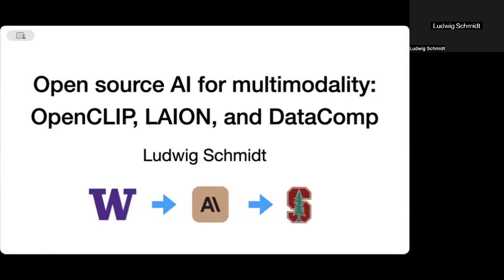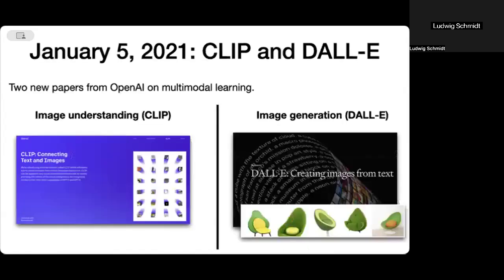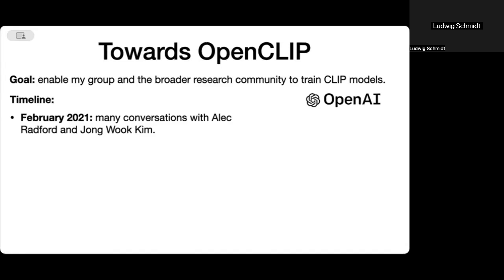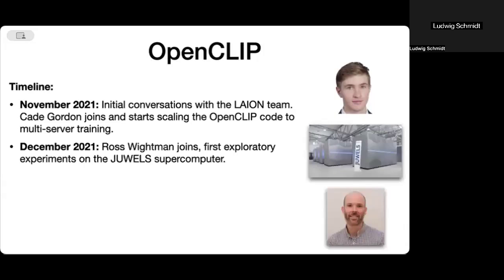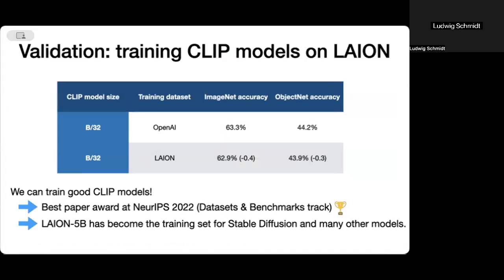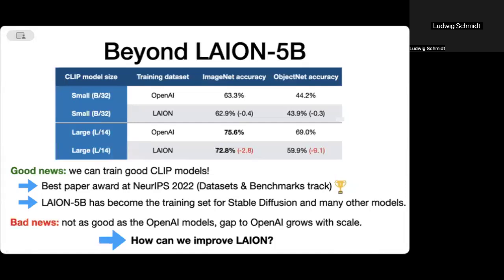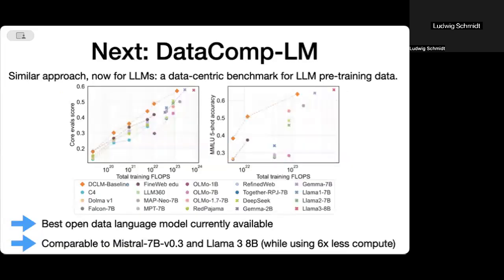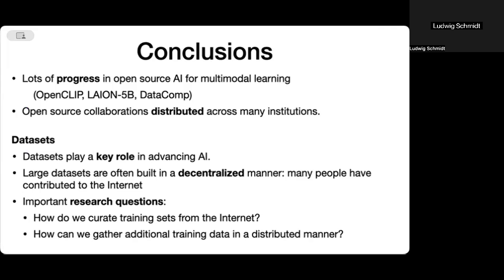Ludwig Schmidt: Open Source AI for Multi-Modality at Open AGI Summit Brussels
Explore the advancements in open-source AI for multi-modality with Professor Ludwig Schmidt from the University of Washington, Stanford, and Anthropic, as he presents at the Open AGI Summit in Brussels on July 7th, 2024.

This talk highlights two years of transformative developments in the field, focusing on the impact of OpenCLIP, LAION, and DataComp.

Key Highlights:

Introduction to Multi-Modality: Understanding the integration of different input modalities such as text, images, and audio, and its significance in AI.

Milestone Releases: CLIP and DALL-E: The importance of January 5th, 2021, when OpenAI released the CLIP and DALL-E papers, revolutionizing multi-modality with enhanced image understanding and text-guided image generation.

OpenCLIP Development: The journey of creating OpenCLIP, an open-source implementation of OpenAI’s CLIP, enabling broader access to multimodal learning tools. Collaborative efforts and contributions from the academic and open-source community played a crucial role.

LAION 5B Dataset: Building a large-scale dataset with 5 billion image-text pairs, and its validation through successful training of CLIP-style models. The LAION paper's recognition with the Best Paper Award at NeurIPS 2022.

Scaling and Challenges: Addressing the challenges in training larger models and improving datasets to enhance performance and close the gap with OpenAI's models.

DataComp: Establishing a competition benchmark focused on training data curation, resulting in superior public training datasets now used by companies like Apple. DataComp's success led to the creation of highly efficient open data language models.

Future Directions: Exploring critical research questions about curating and gathering training data from the internet in a decentralized manner, fostering collaborative advancements in AI.

Professor Schmidt's presentation underscores the significant progress in open-source AI for multi-modality, highlighting the importance of collaborative efforts and large datasets in pushing the boundaries of AI capabilities.